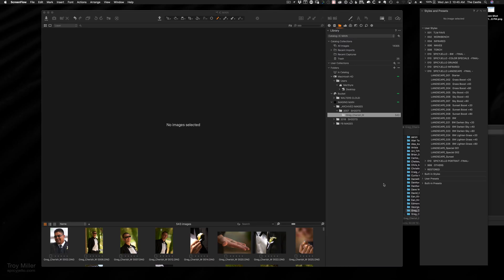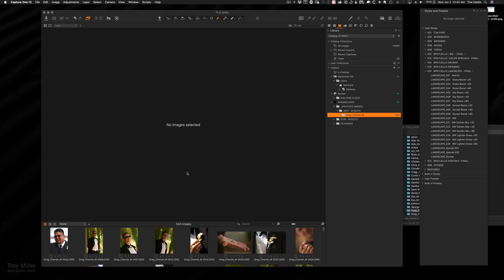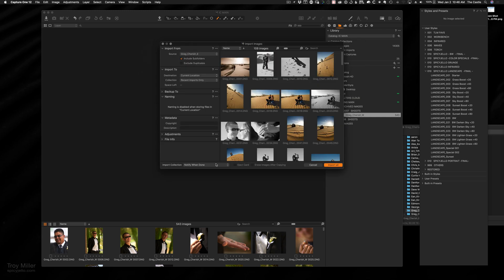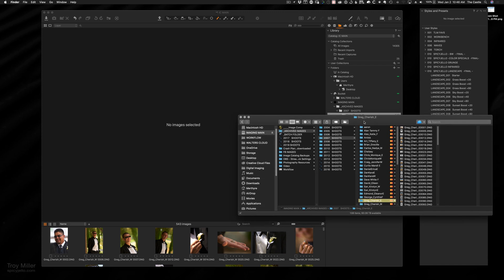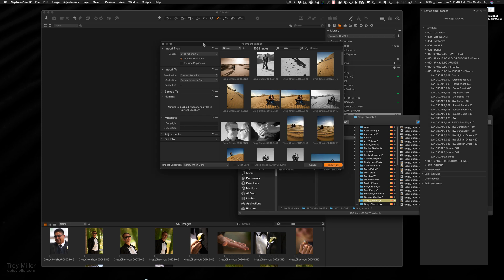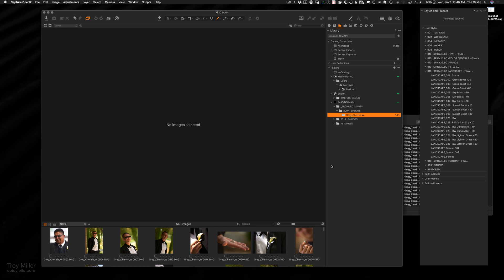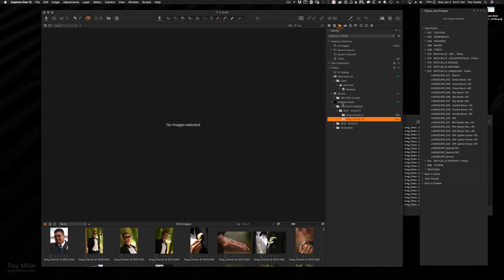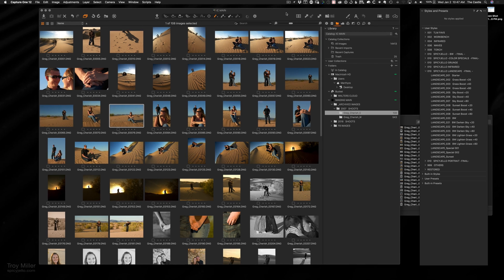How to Import Files into Capture One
A quick demo showing how to get files into Capture One.

RESOURCES

In addition to being a full-time wedding photographer, I am also the founder and organizer of f64 Live hosted in Southern California.

ABOUT F64 LIVE

Our purpose at f64 Live is to help photographers of all skill levels—professionals, beginners, hobbyists, and everyone in-between—complete the learning process by curating environments to practice their knowledge alongside the industry’s top professionals.

Through live events, attendees receive hands-on instruction, learn new skills and techniques, and network with fellow photographers of all experience levels.

To learn more about f64 Live event dates, tickets, and guest instructors,